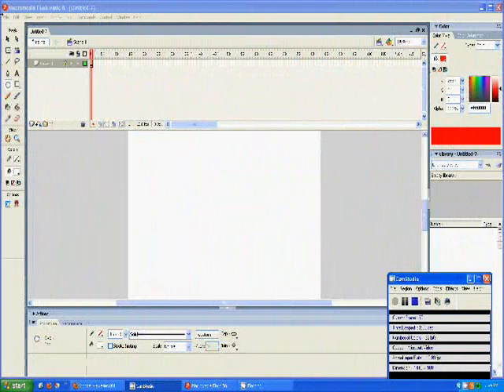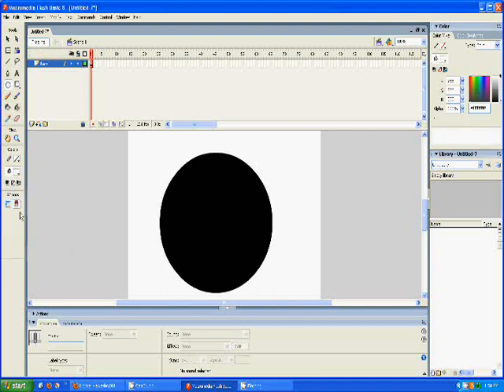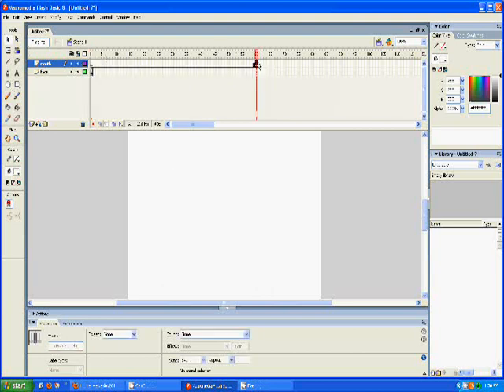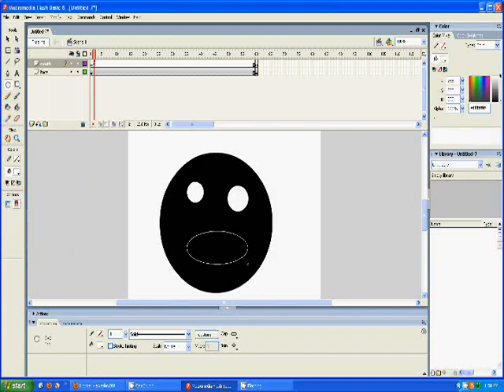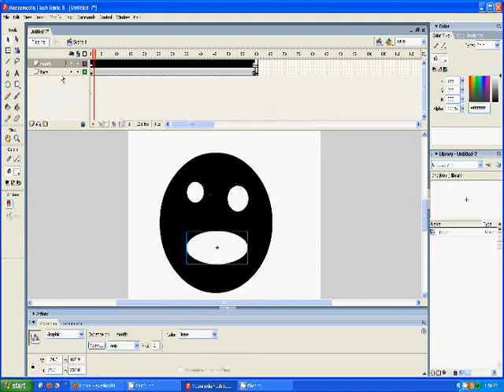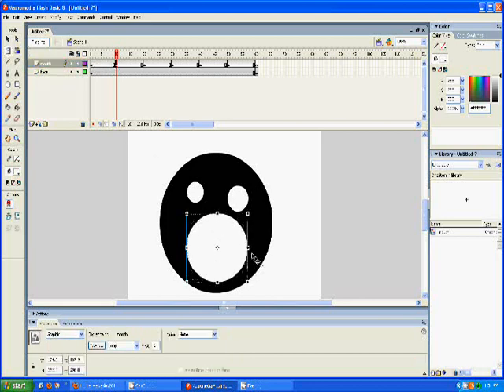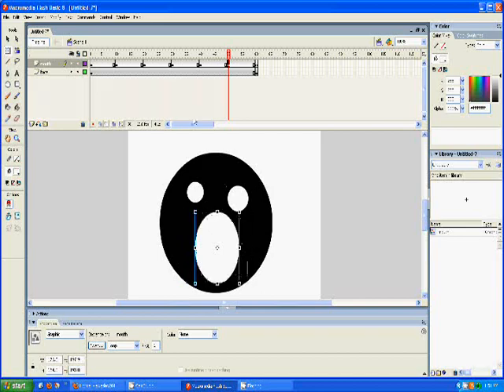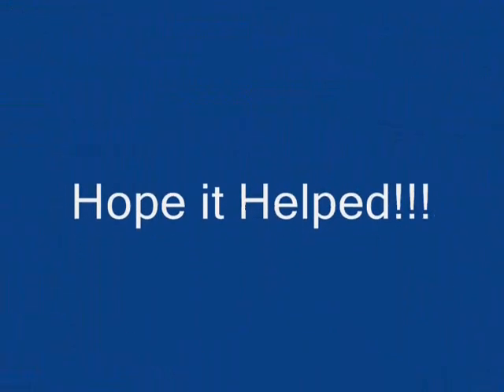How to Make a Mouth Talk with Flash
I will show you how to make a mouth move with Macromedia Flash